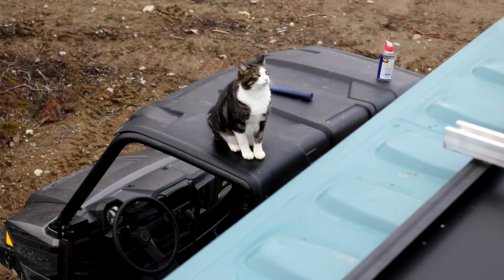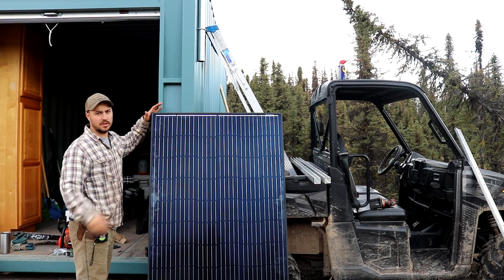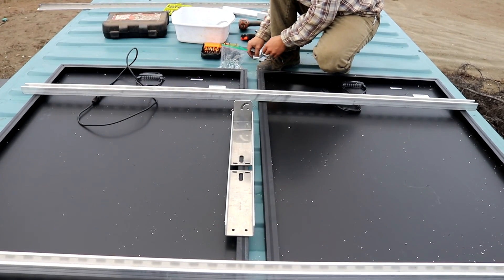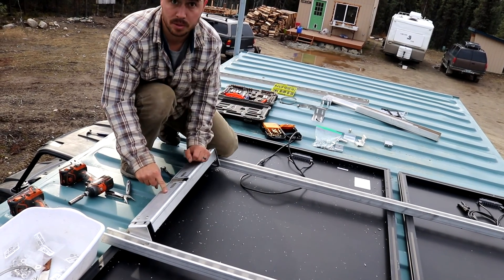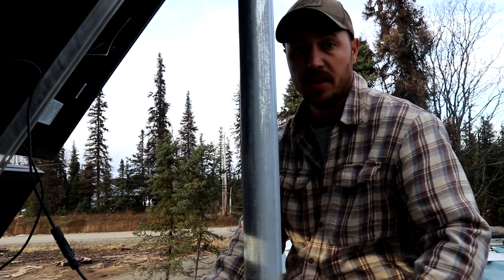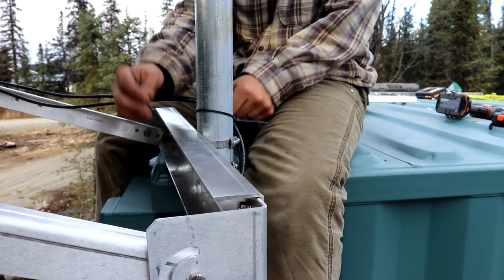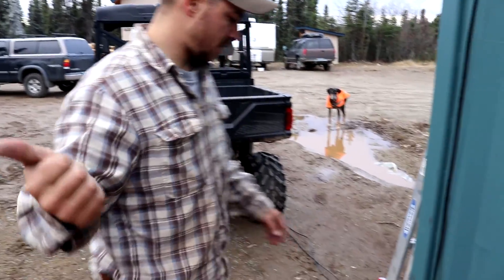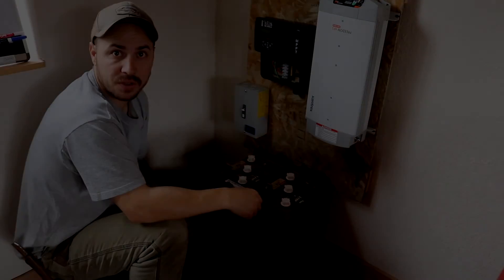Solar System Install Alaska | Part 1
We are adding solar to the cabin, after mounting the pv panels on our conex we begin setting up the electrical components on the inside of the house.

Xantrax Freedom 2000

Midnite Solar Charge Controller